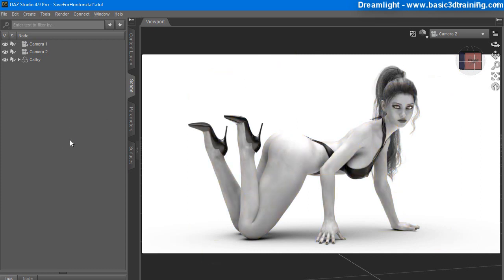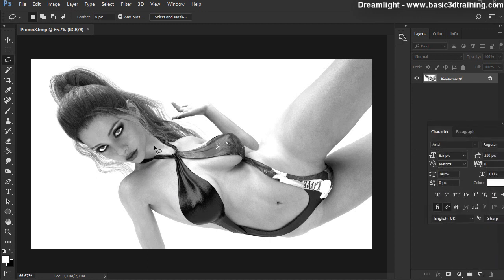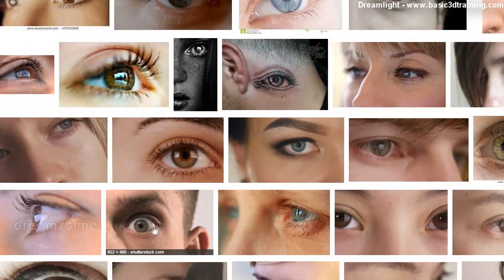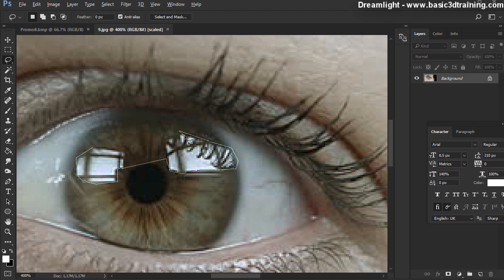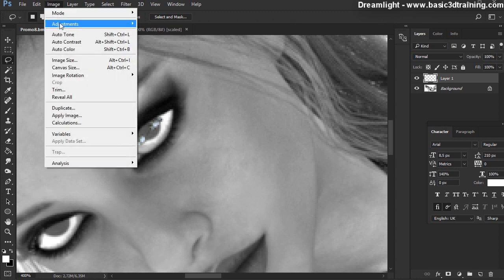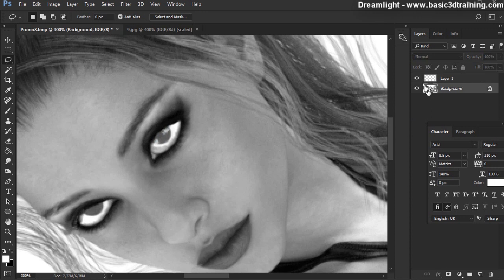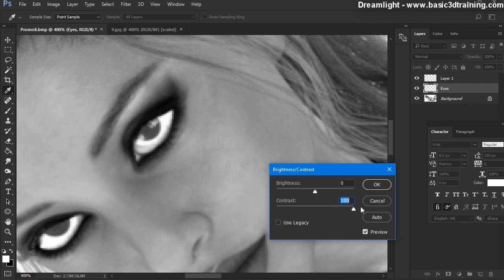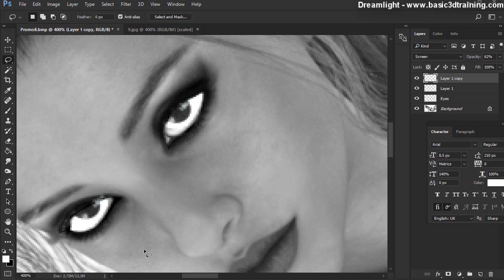06 PP EyesAndPostwork